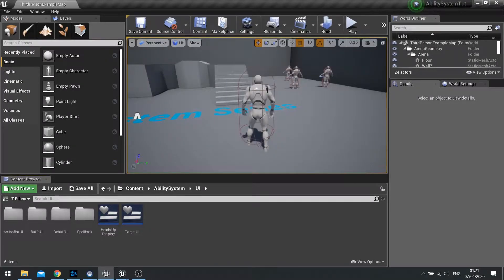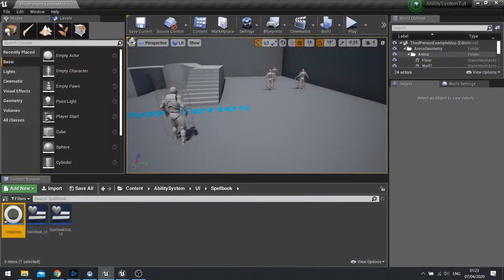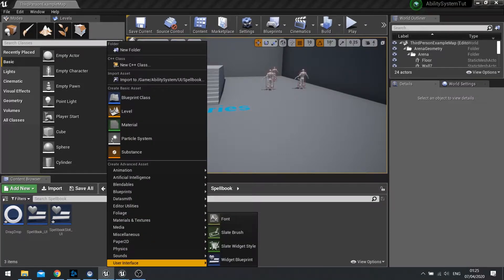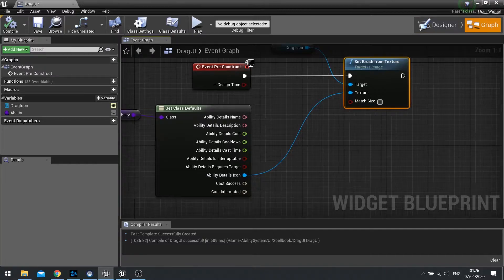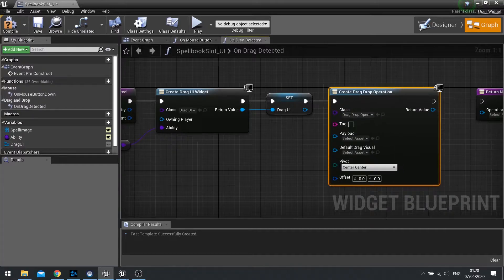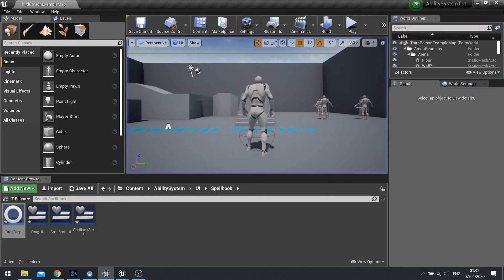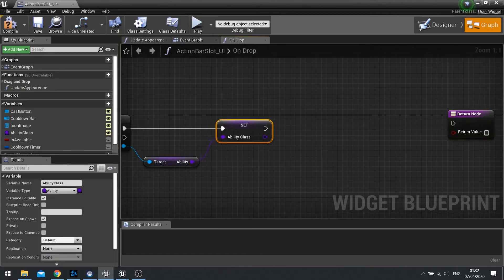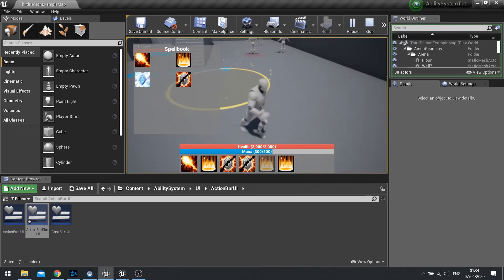Unreal Engine 4 Tutorial - Ability System Pt.18 - Drag and Drop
In this series we go through how to create an ability system using only blueprints, including projectiles, area of effects, buffs and debuffs.

Part 18 is the final episode in this series and we go through how to add a drag and drop feature to your spell book. Players can now drag abilities from their spellbook down onto their action bar.